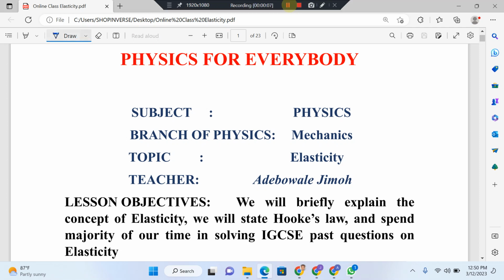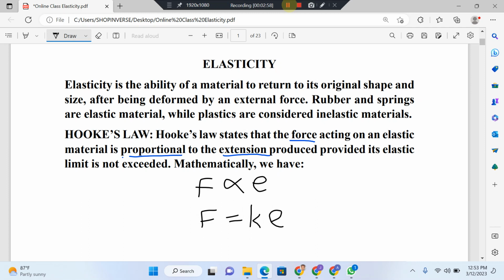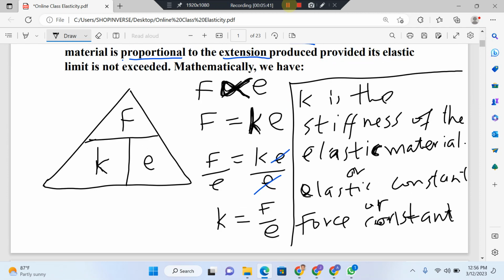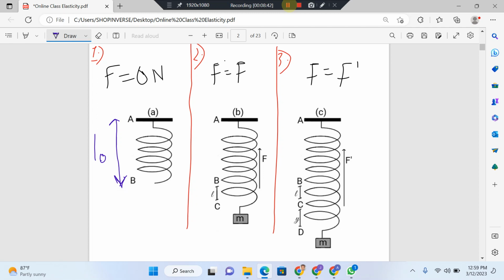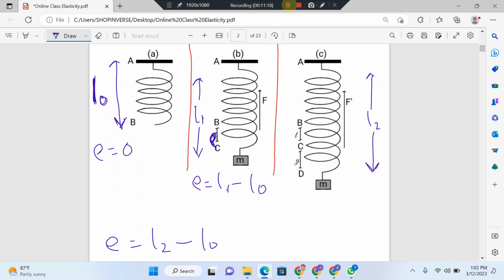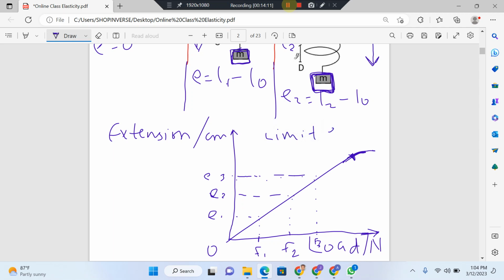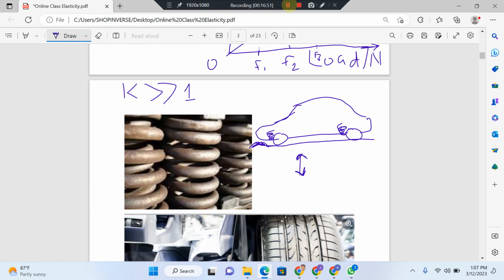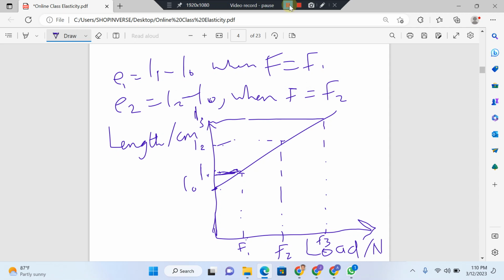Elasticity and Hooke's Law Lecture (IGCSE Physics)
I short video to help you quickly learn Hooke's Law. A very brief and concise lecture on Hooke's Law